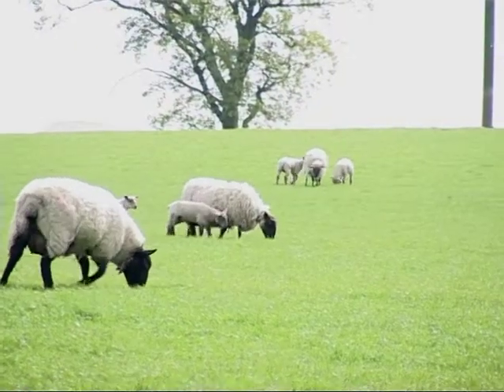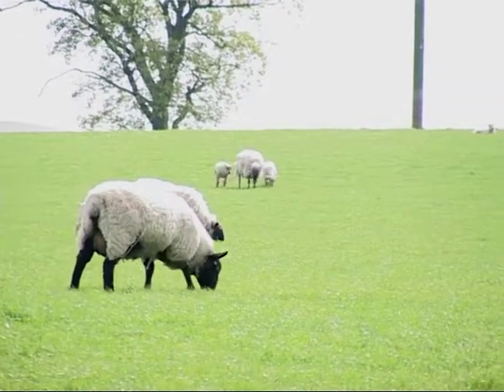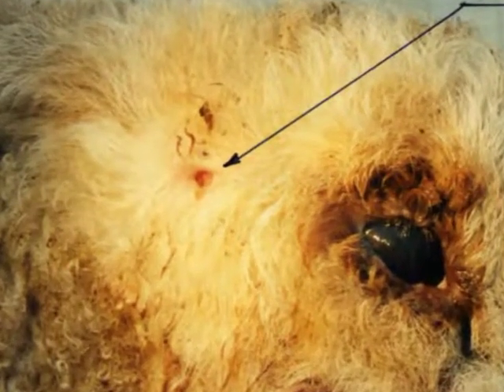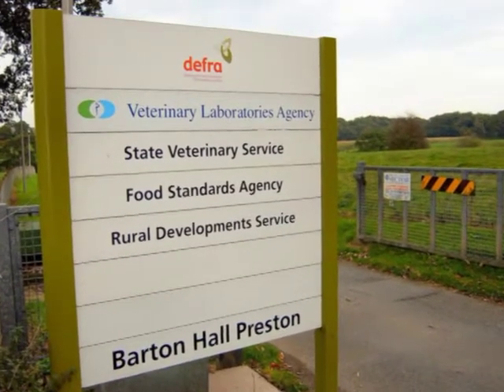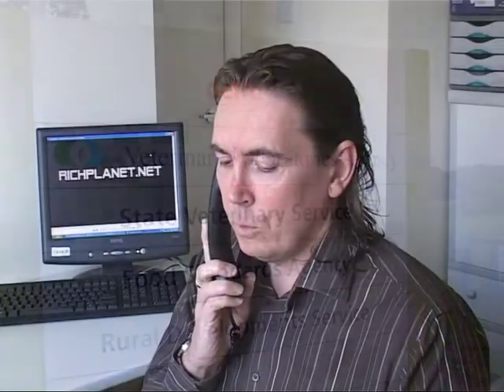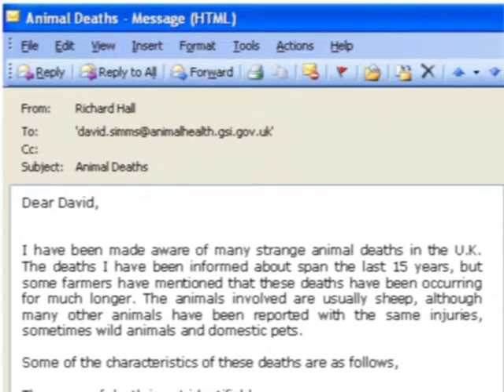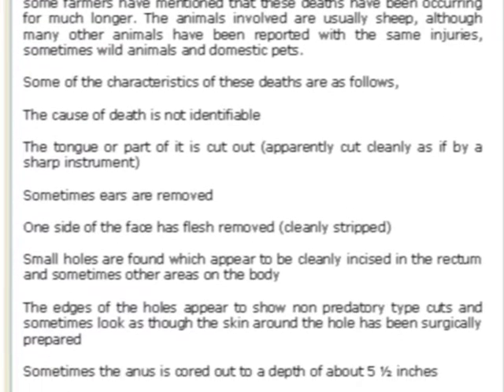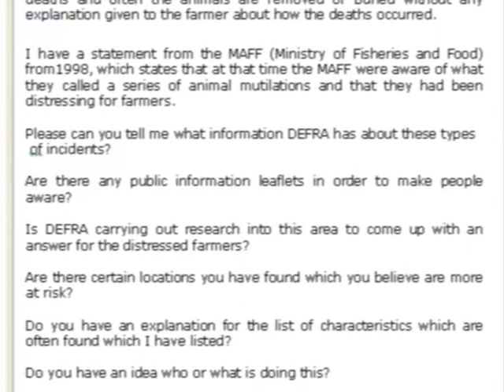Pt 3-4. Richplanet.net. Silent Killers.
Animal Mutilation.